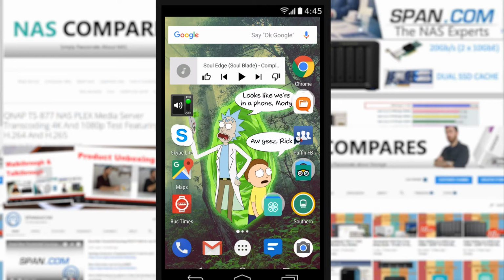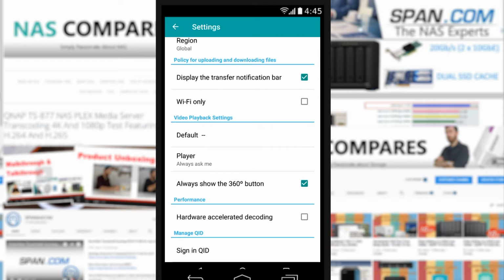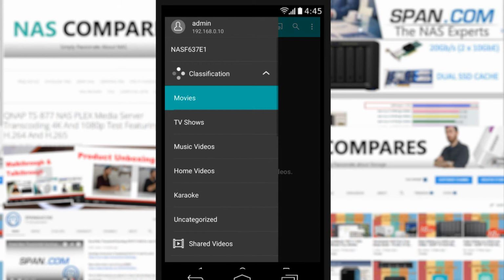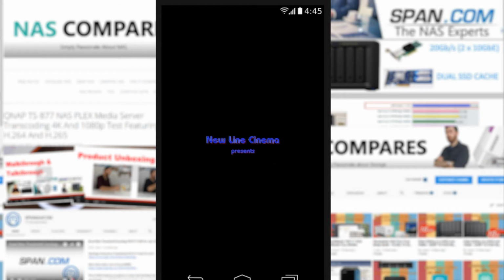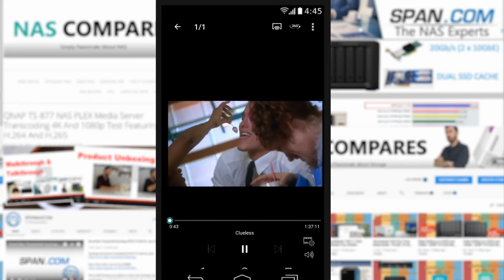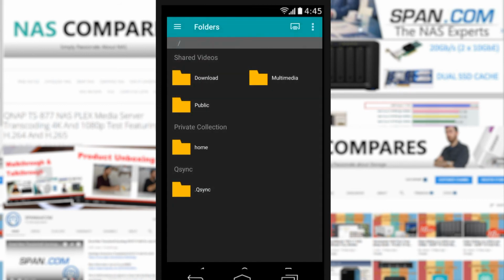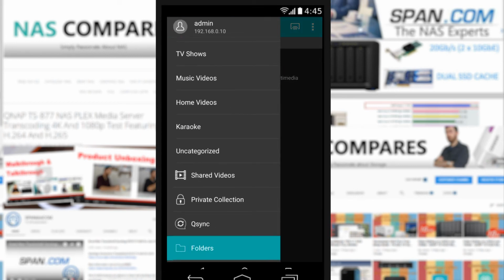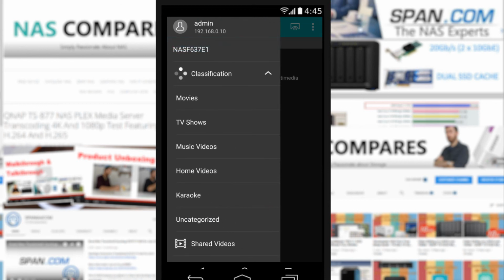Review of the QNAP QVideo Mobile App for Android and iOs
With Qvideo, you can watch the videos stored on your Turbo NAS from mobile devices at anytime and anywhere. You can also share your favorite movies by sending them to your friends and family.

Minimum Requirements:
• A QNAP Turbo NAS running QTS 4.0 (and above) with Video Station 2.1 (or above) installed.
• An Android device (4.0 and above)

Key Features:
- Find your favorite videos quickly by browsing using timeline, thumbnails, list, or folders.
- Stream or download your videos to mobile devices anytime, anywhere.
- Tag, categorize, and edit video information to organize your collection.
- Directly upload videos made with your Android device to your Turbo NAS.
- You can download videos from the NAS and play locally.
- Find your videos by searching based on title, date, tag, rating, or color labels.
- Create a share link to send your videos to friends & family via social networks, message or email.
- Supports Qsync for synchronizing files between Qsync-enabled devices and applications.
- Recover accidentally-deleted videos using the Trash Can folder.
- Supports a variety of connections methods to access your Turbo NAS faster.
- Support video streaming with Chromecast (A Chromecast dongle is required)